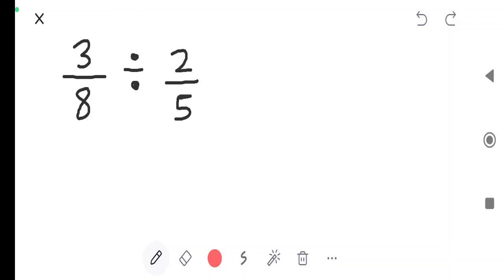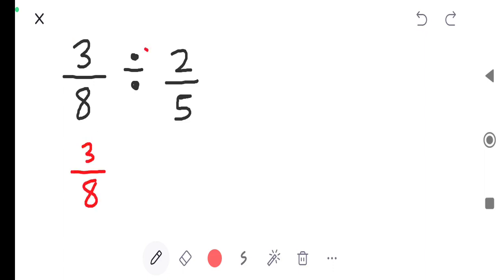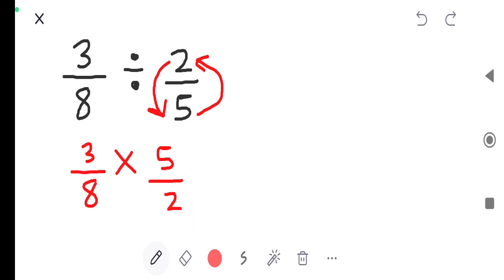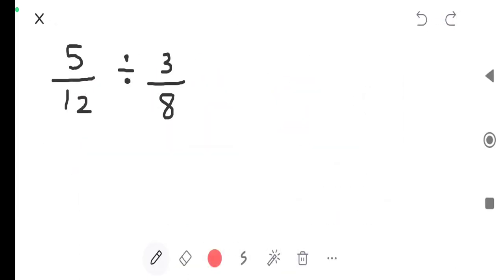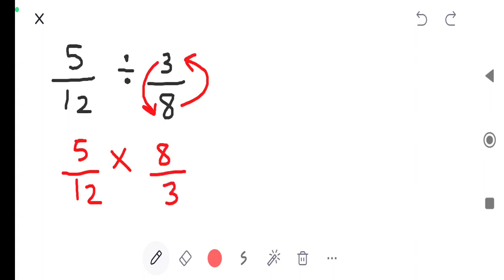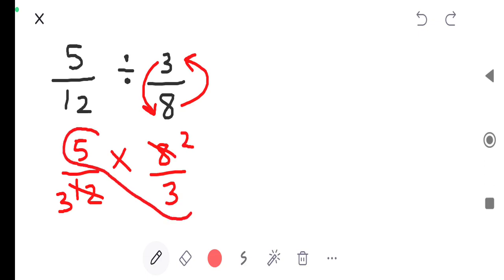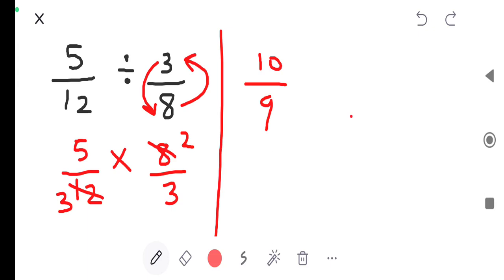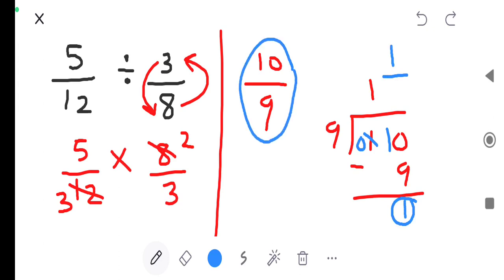Dividing Fractions by Fractions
Welcome to our educational channel, where we make math easy to understand! In this video, we'll demystify the process of dividing fractions step by step. Whether you're a student looking to ace your math exams or an adult brushing up on your math skills, this tutorial is for you.

🔹 Topics covered in this video:

• Understanding the concept of dividing fractions

• Using real-world examples to illustrate the process

• Solving division problems involving fractions

Your support helps us continue to create valuable educational content.